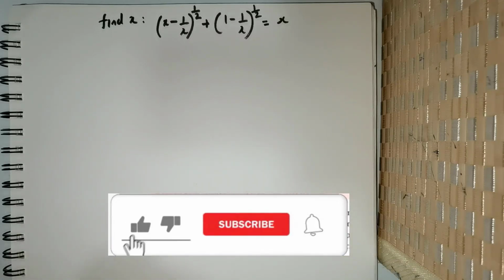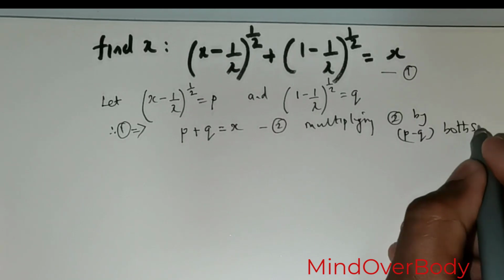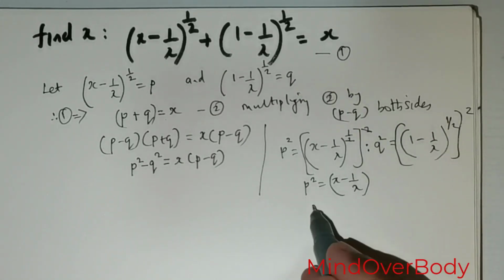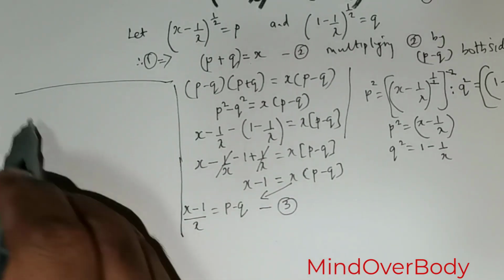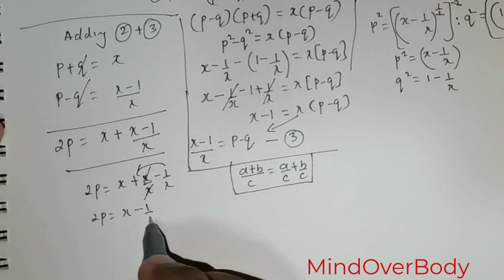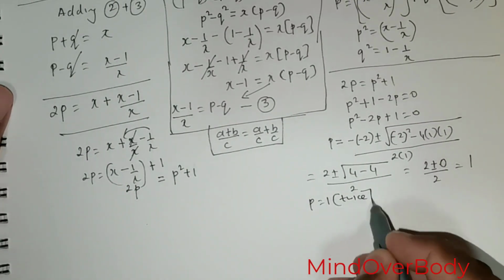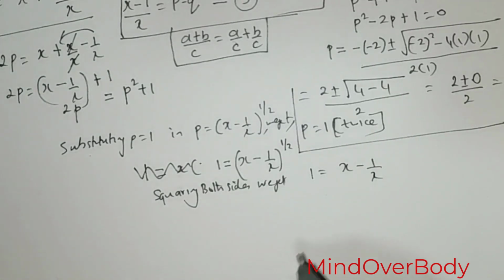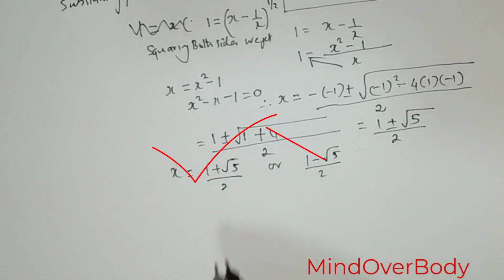Golden Ratio Hiding In Plain Sight